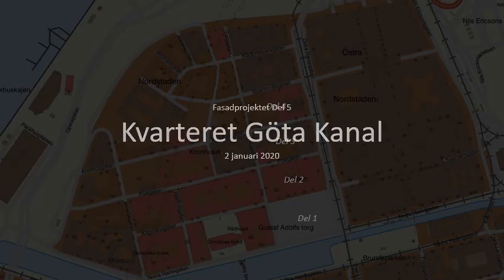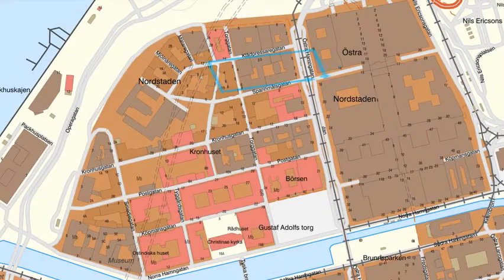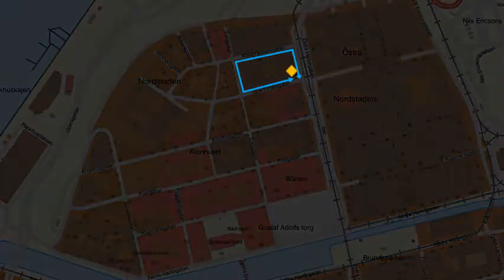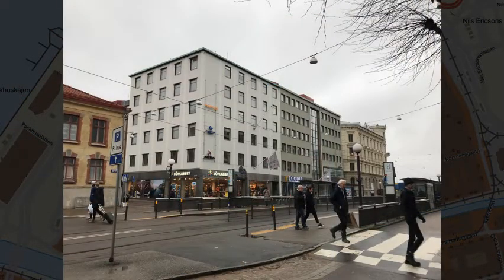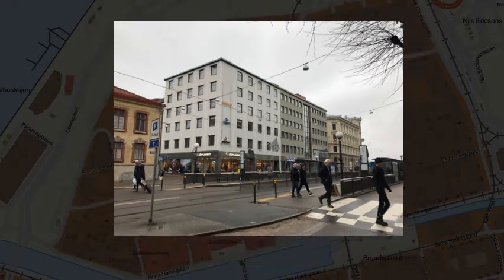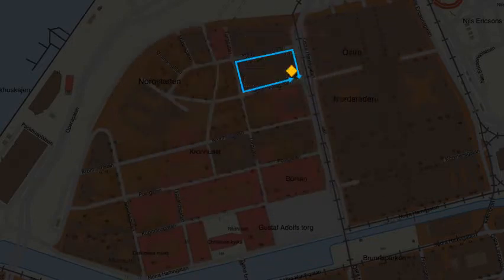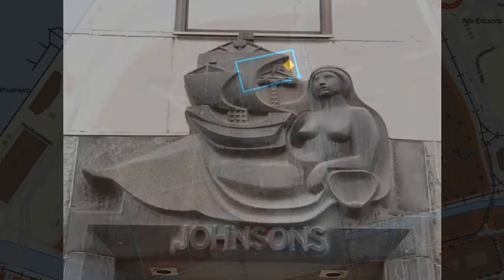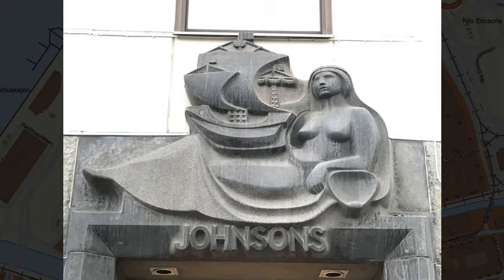Fasadprojektet del 5: kvarteret Göta Kanal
Documenting architectural decorations in Gothenburg, an ongoing project.
Narration:
Welcome to city block Göta Canal.
We start at the address Östra Hamngatan 9, former home of the Johnson Line shipping company.
Klädpressaregatan 3.
Klädpressaregatan 1.
Torggatan 4.
Note the city logo on the litter bin on the right.
Torggatan 8. Let’s climb to part 6 and the city block called Little Boom.